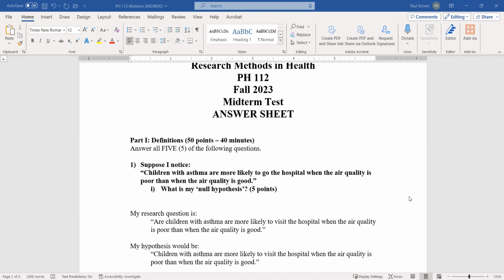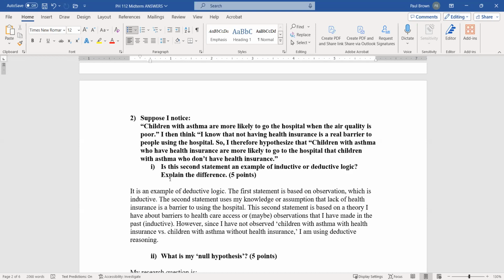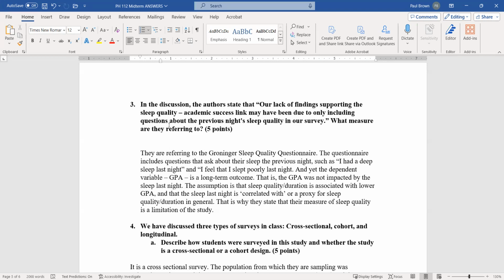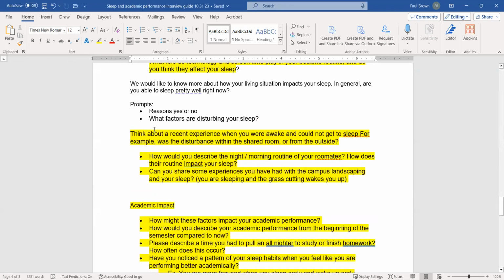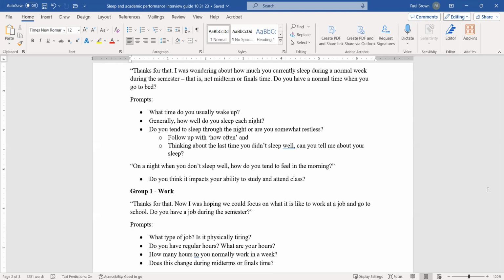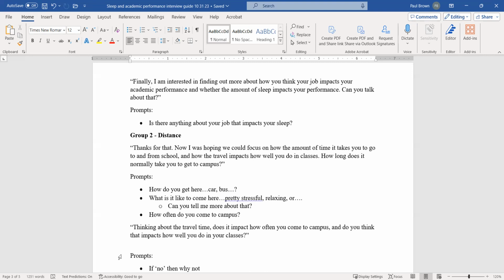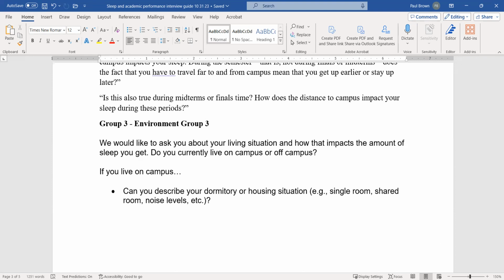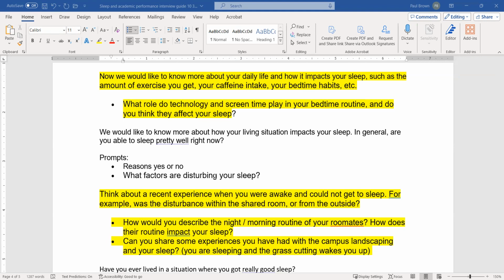PH 112 Qualitative Interviewing 10 31 23